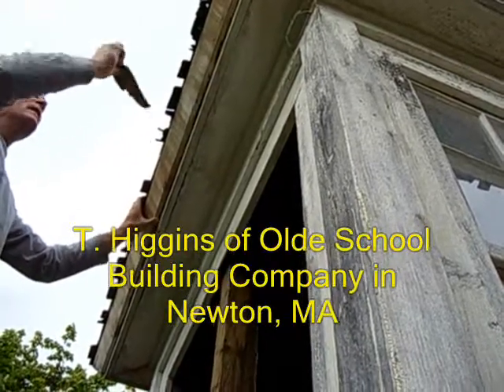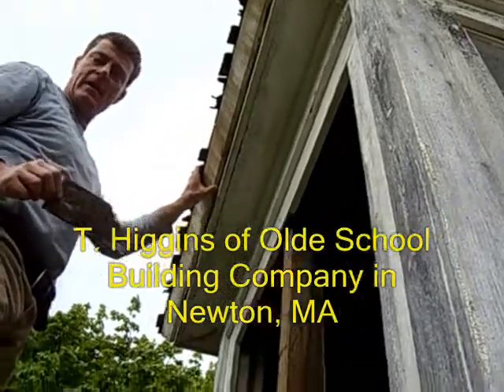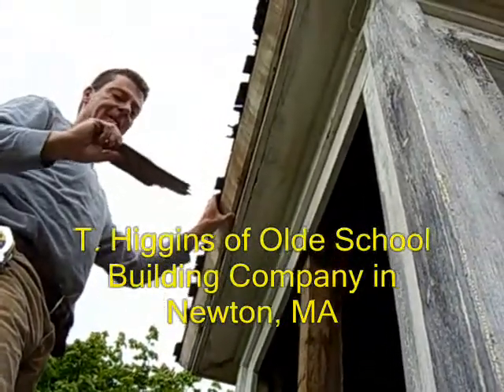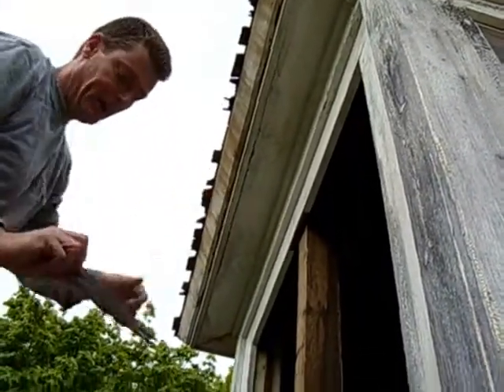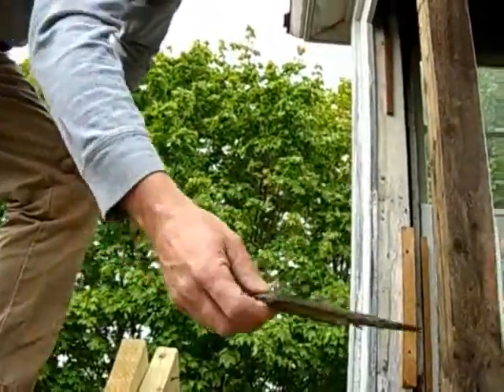Historical restoration of Main Street barn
Acton, MA, May 2008